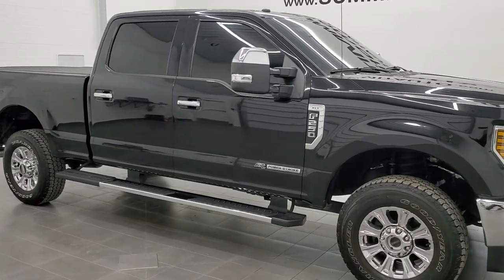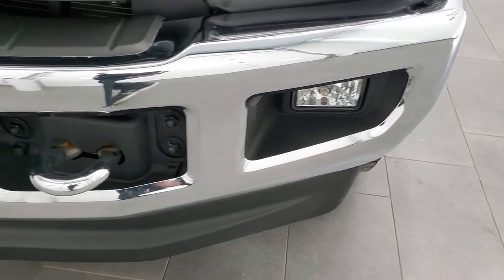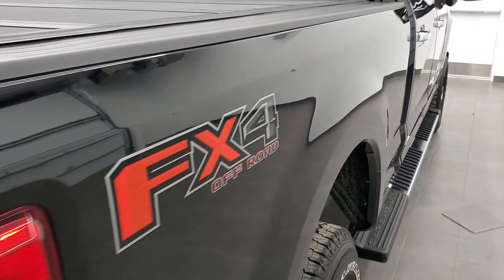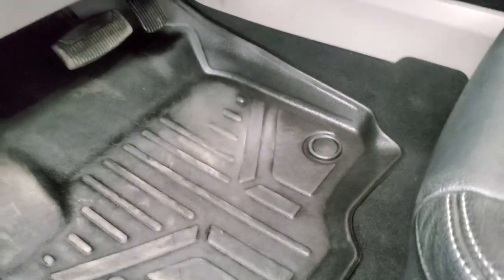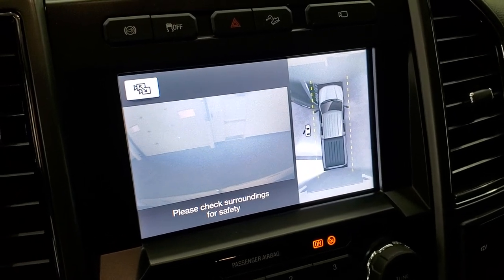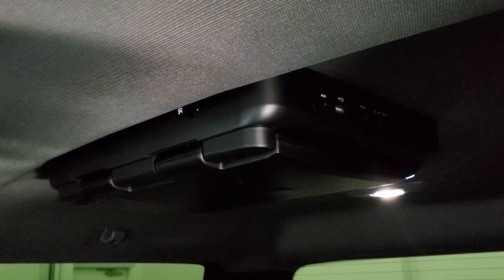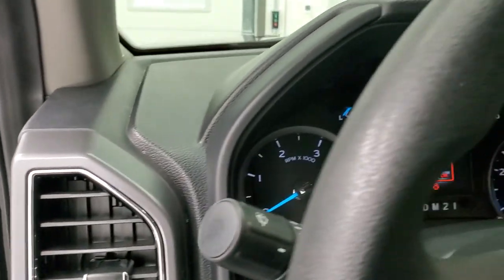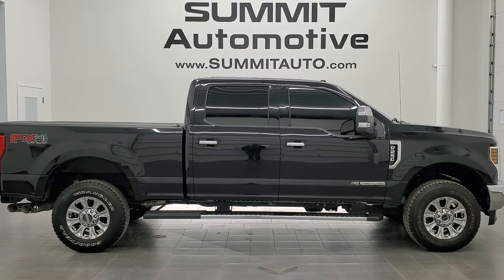2019 FORD F250 CREW SHORT XLT DVD BLACK AGATE POWERSTROKE DIESEL WALK AROUND REVIEW SOLD! 11447Z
This 2019 FORD F250 CREW SHORT XLT WITH LEATHER AND DVD PLAYER IN AGATE BLACK METALLIC FOR SALE IN FOND DU LAC OSHKOSH WISCONSIN 54935 is the vehicle we did walk around review of today.

Thank you for checking out this video of this 2019 FORD F250 CREW SHORT XLT WITH LEATHER AND DVD PLAYER IN AGATE BLACK METALLIC FOR SALE IN FOND DU LAC OSHKOSH WISCONSIN 54935

STOCK: 11447Z
PRICE: $54,999
MILES: 19,132
MAKE: FORD
MODEL: F250
VIN: 1FT7W2BT5KEF46329
LOCATION: FOND DU LAC OSHKOSH WISCONSIN, 54937 TRUCKS ON 41

CLEAN TITLE HISTORY! 6.7 Liter V8 Powerstroke 2nd Generation Turbo Diesel Engine, 440 Horsepower, Full Four Door Crew Cab, Short Box 6 1/2 Foot Shortbox, XLT Package, 6 Speed Automatic Transmission with Optional Manual Tap Shift, Turn Dial 4x4 Four Wheel Drive 4WD, FX4 Offroad Suspension Package, Factory TV / DVD Player Rear Entertainment System RES, Reverse Backup Camera Rearview Camera, Cargo Camera Rear View Box Camera, 360-Degree Surround View Camera System, Power Driver's Seat, Dual Heated Seats, Black Ebony Leather Seats, Bucket Seats, Bak-Flip Hard Fold Up Tonneau Cover, Full Towing Package with Receiver Trailer Hitch, Wiring and Transmission Cooler Tow Package, 6 Upfitter Switches, Factory Brake Controller, Factory Exhaust Brake, Powerscope Tow Power Mirrors that Power Telescope and Power Fold in with Built-in Directional Signals, Advancetrac with Roll Stability Control Traction Control, HDC Hill Decent Control, 3.31 Gears with Limited Slip Differential, Goodyear Wrangler All Adventure LT275/70 R18 Tires, Chromed Alloy Rims Premium Wheels, Four Wheel Disc Brakes, Factory Chromed Stepbars, Line-x Spray-in Bedliner, Bedrail Covers, Fog Lights, Reverse Sensors, Securicode Driver Side Doorcode Keyless Entry, Locking Tailgate, Tailgate Step Assist Manstep, Chrome Tipped Exhaust, Chrome Trimmed Grill, Chrome Trimmed Mirrors, AM / FM Radio Tuner, Sirius/XM Satellite Radio Capabilities Sirius / XM, Sync 8" Touchcreen Radio, Microsoft SYNC System with Bluetooth, Hands-Free Audio System Blue Tooth, Android Auto Compatible, Apple Car Play Compatible, USB Jack Portable Audio Connection, Keyless Entry System, Rear Window Defroster, Adjustable Height Seatbelts, Driver and Passenger Front Air Bags, L.A.T.C.H. Child Safety System, Side Curtain Air Bags SRS Safety Restraint System, Multi-Function Steering Wheel Controls, Compass, Outside Temperature Display and Mileage Display, Power Adjustable Pedals, Storage Compartment Under Rear Seats, Air Conditioning AC, Cruise Control, Power Locks, Power Windows, Automatic Headlights Autolamp, Tilt/Telescope Steering Wheel, 110V / 400W Auxiliary Power Outlet, 3 Year / 36,000 Mile Remaining Factory Bumper to Bumper Warranty, Whichever comes first, 5 Year / 60,000 Mile Remaining Powertrain Factory Warranty, Whichever comes first, Black Agate, CLEAN AUTOCHECK! Very very clean inside and out! This is one of the sharpest 2019 Ford F250 crewcab shortbox 3/4 ton diesel trucks on our lot! Maked your move before this super clean 4wd is gone!

STOCK: 11447Z
PRICE: $54,999
MILES: 19,132
MAKE: FORD
MODEL: F250
VIN: 1FT7W2BT5KEF46329